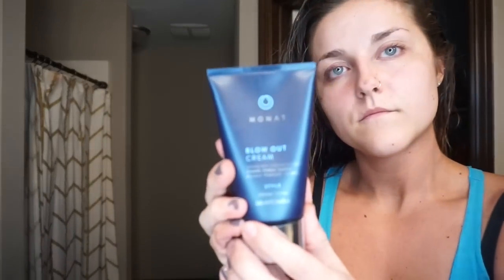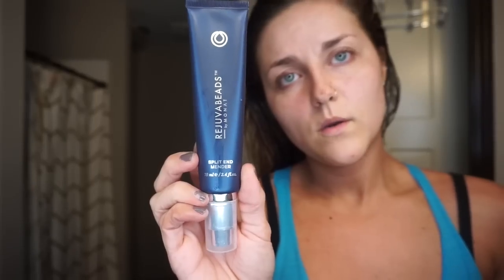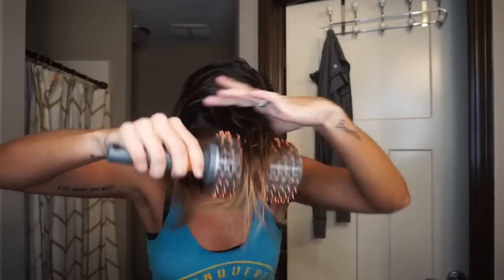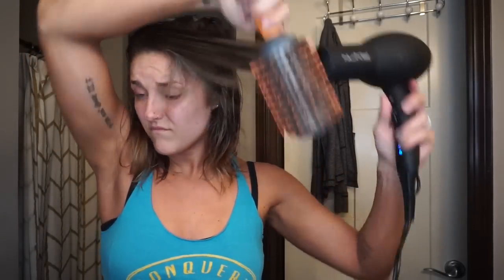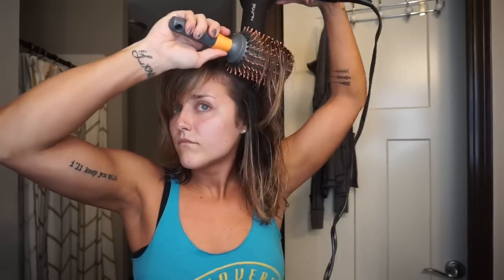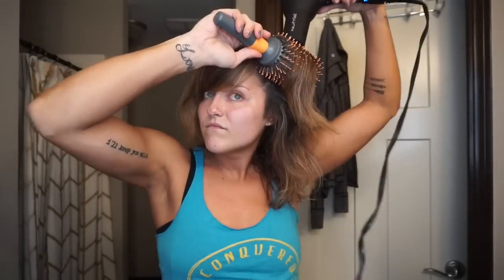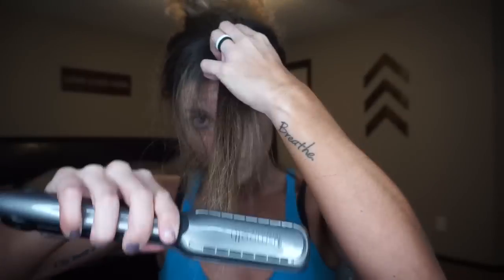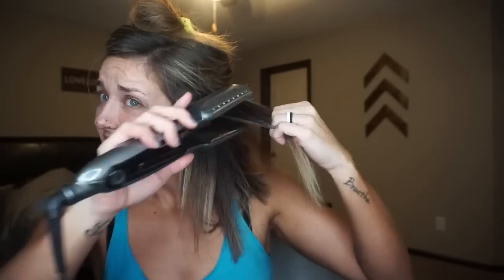CURLY/FRIZZY TO STRAIGHT HAIR TUTORIAL | NO FRIZZY ENDS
AGAIN I don't make money from Moet this is legit what I use and like.
Ask Tonia any questions you need

Straightener: U-Smooth Professional Smoothing Iron, 1 1/2 inch Titanium Plates, heats to 450 Degrees (silver)